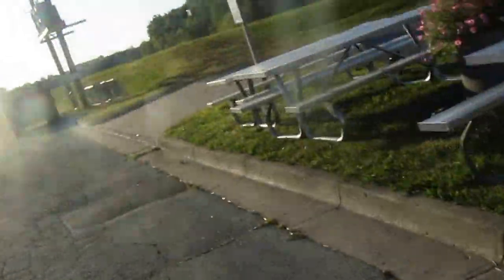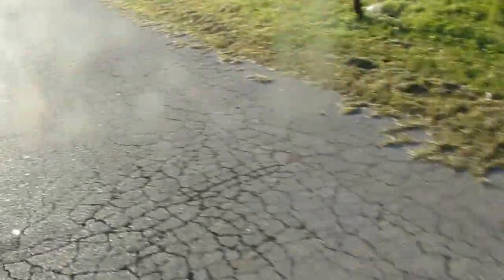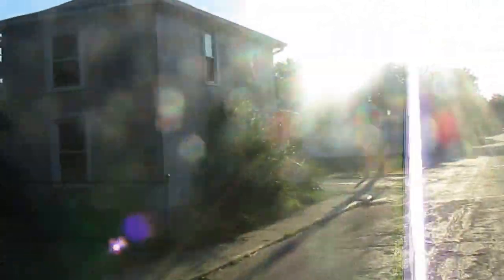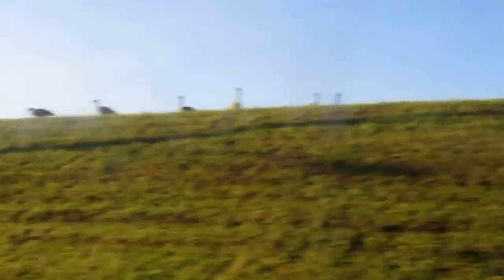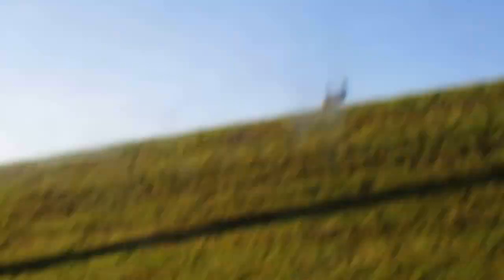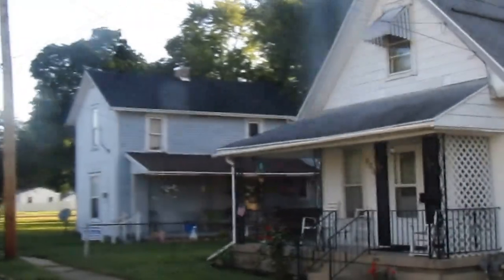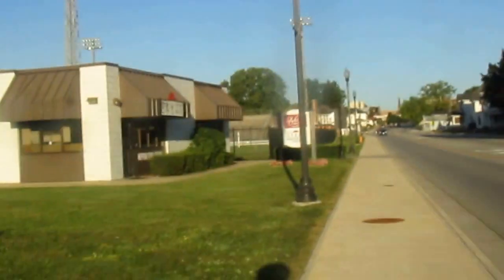Piqua, Ohio neighborhood between E. Water and Ash Streets that borders the Piqua Bend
This neighborhood is surrounded by what they call the Piqua Bend in Piqua, Ohio